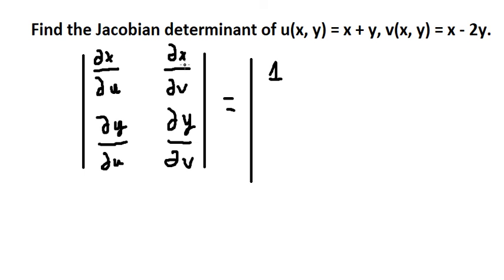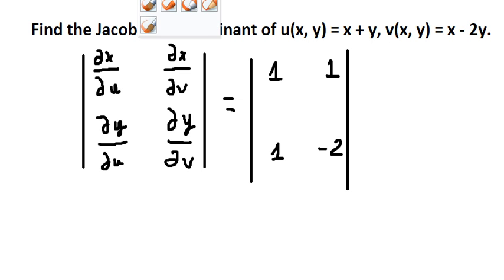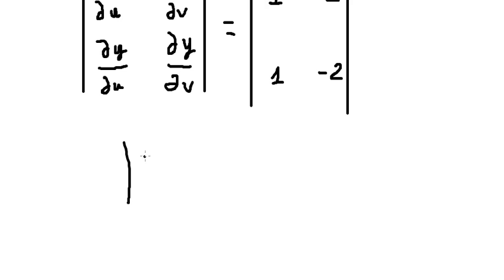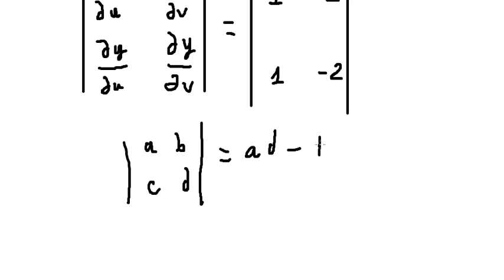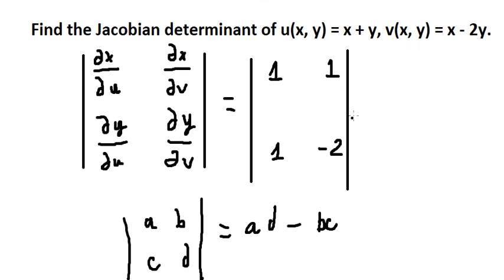Calculus Help: Find the Jacobian determinant of u(x, y) = x + y, v(x, y) = x - 2y.